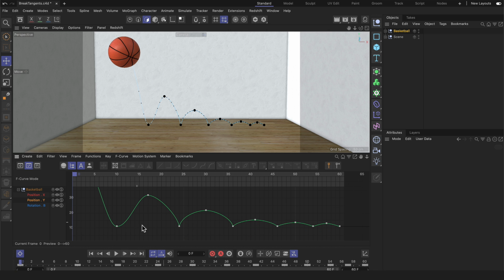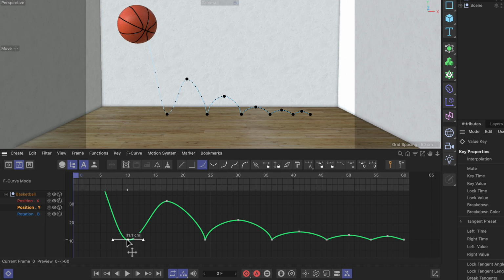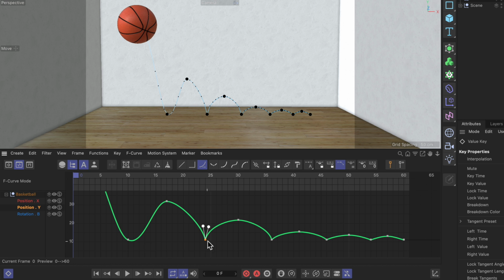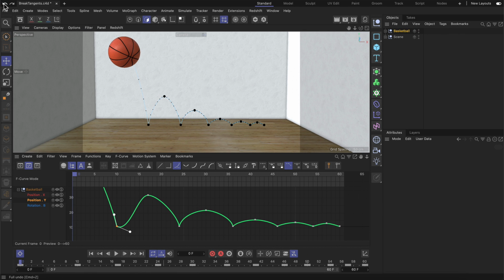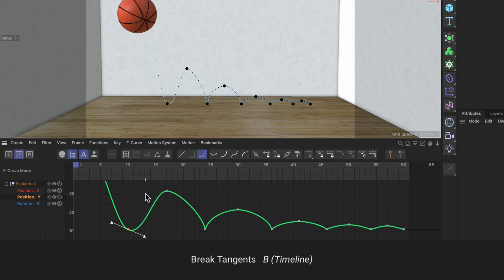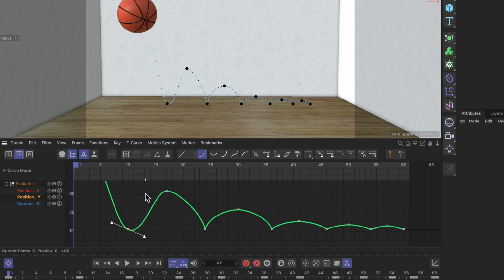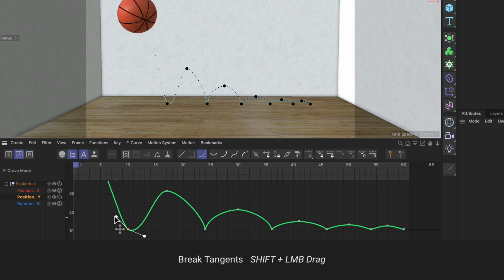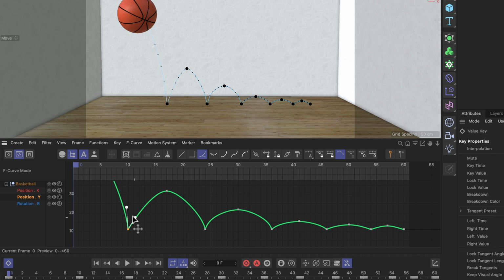C4DQuickTip 3: How to break tangents on animation f-curves in Cinema 4D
In this Quick Tip, Jonas Pilz (@jonaspilz3d) shows how to break tangents on animation f-curves in Cinema 4D via button, shortcut and modifier key.

Ball - Basketball
Wall - Rough Cast 01
Parquet 03 - Bamboo - Planks